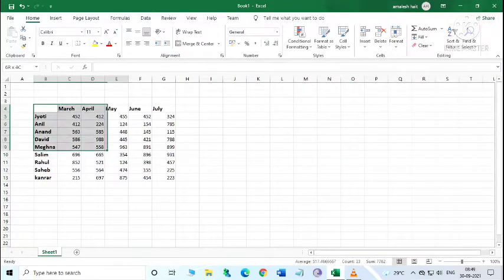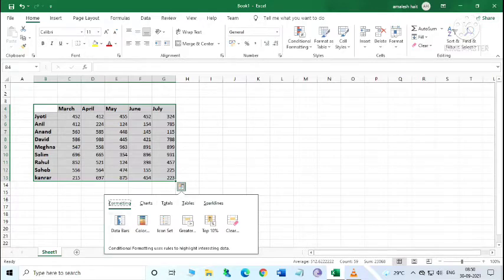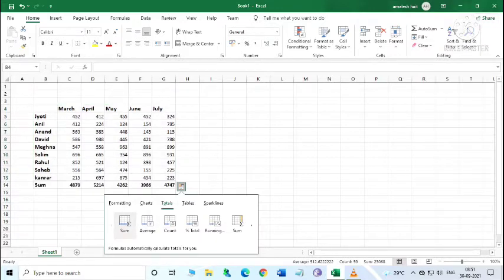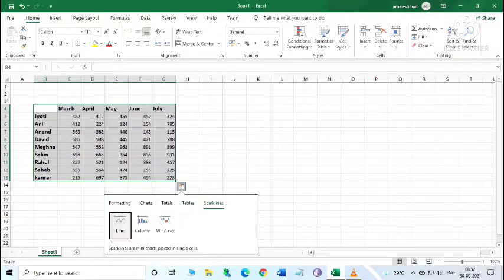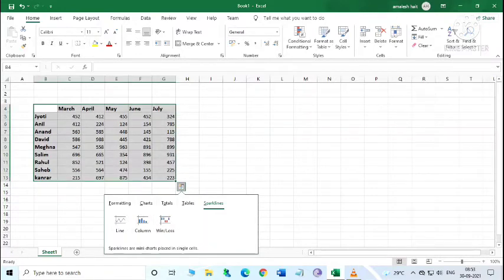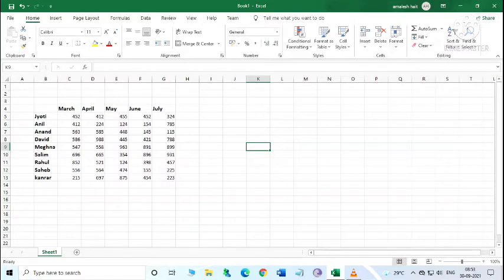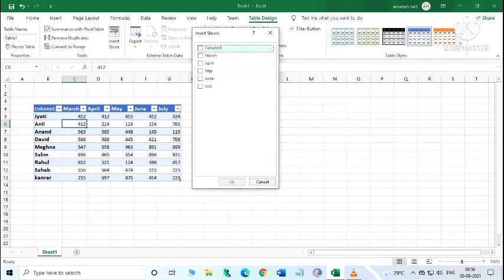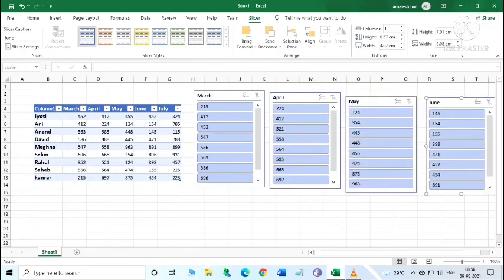QUICK ANALYSIS TOOL AND SLICERS